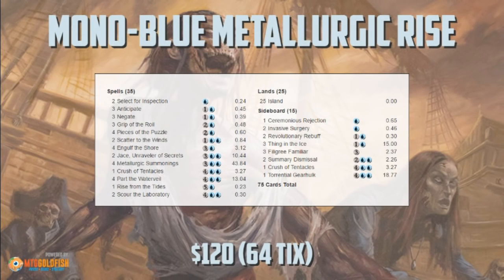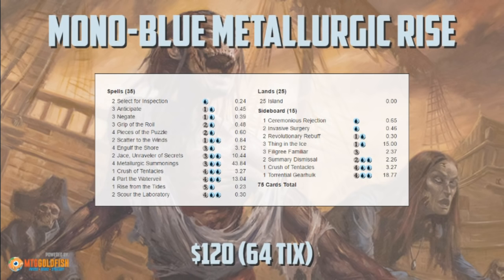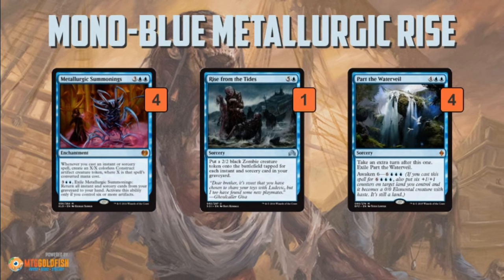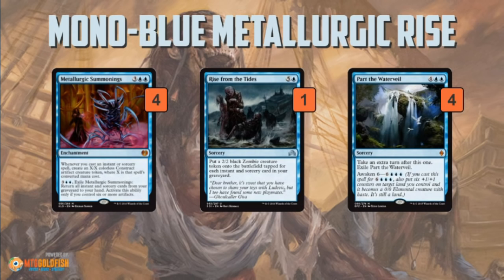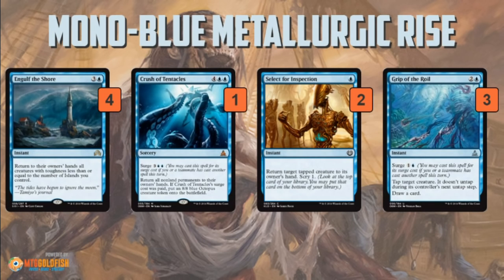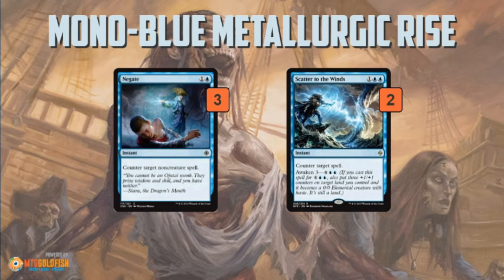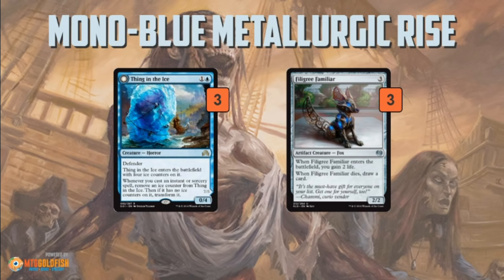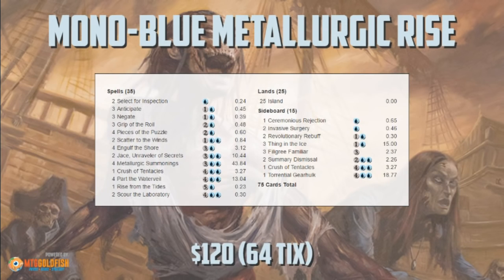Instant Deck Tech: Mono-U Metallurgic Rise (Standard)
Today we're heading to Standard to check out a deck that's looks a lot like our old Mono-U Brains deck, but with a spicy new addition: Mono-Blue Metallurgic Rise!